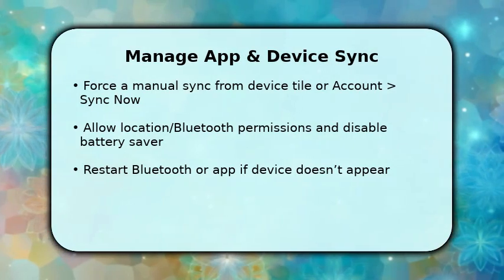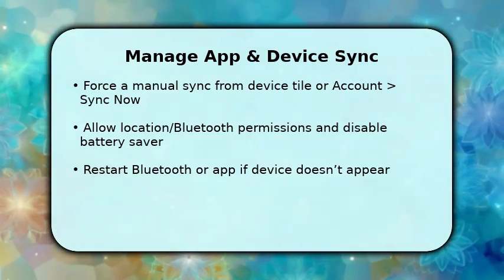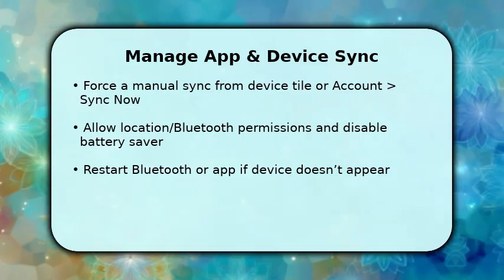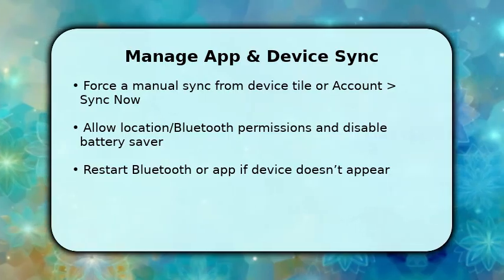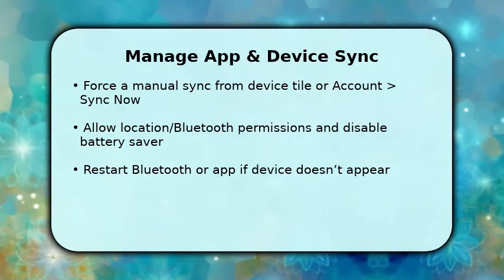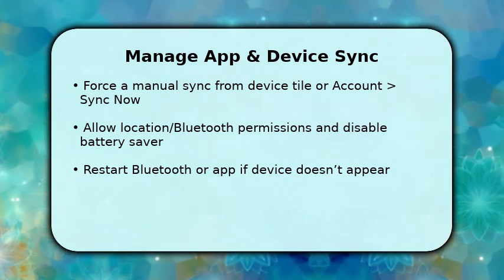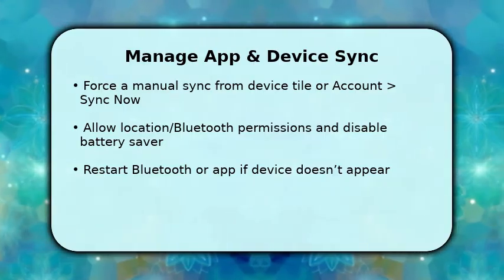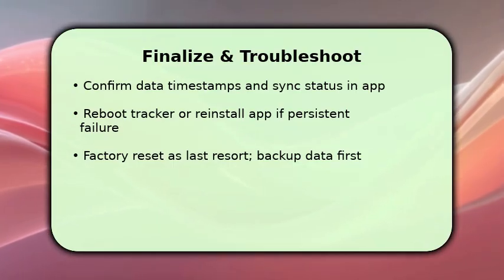How to Sync Fitbit to App - Full Guide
Discover the step-by-step process of syncing your Fitbit device with various apps to track and analyze your fitness data. This comprehensive guide covers different platforms, troubleshooting common issues, and optimizing performance for a seamless experience.

Fitbit, sync devices, fitness tracking app integration, troubleshoot Fitbit syncing problems, optimize fitbit data flow, health monitoring apps compatibility with Fitbit, step-by-step guide to connecting your Fitbit, analyze health and activity on the go using a smartphone or tablet app